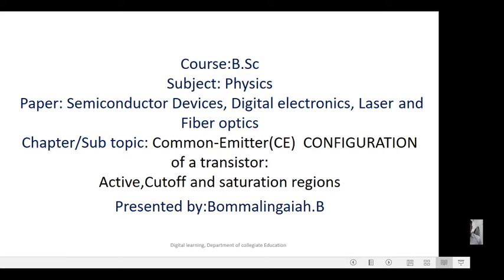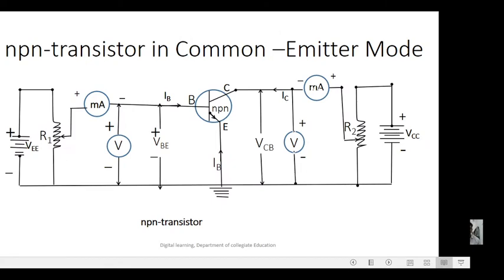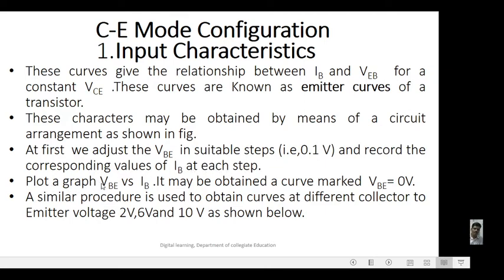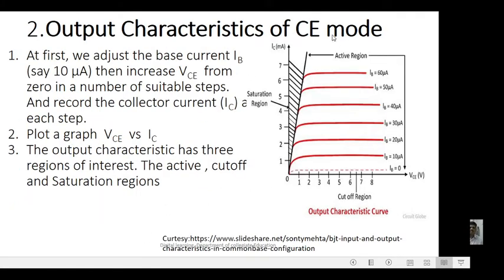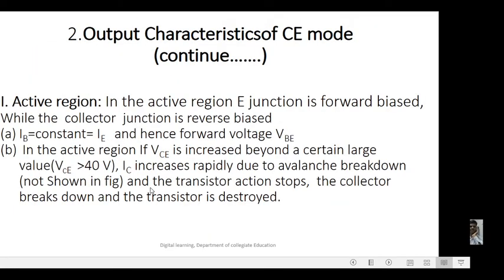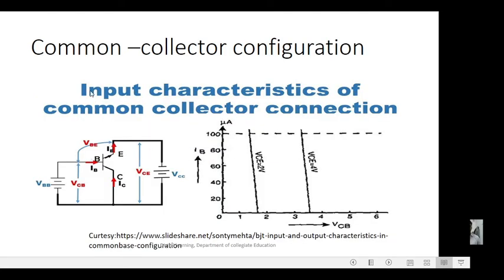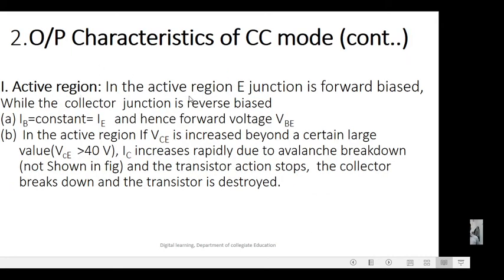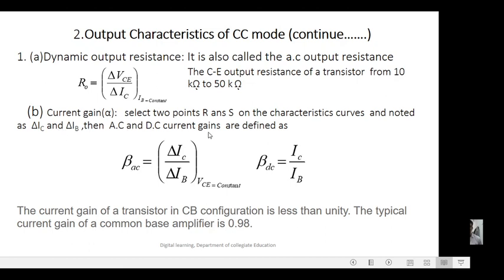2020 11 12 21 53 39 Session 6